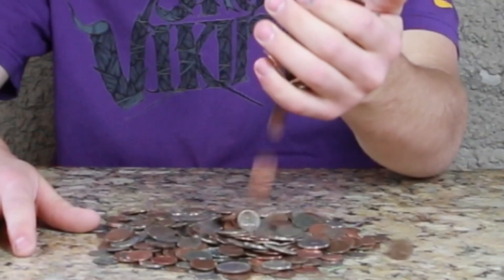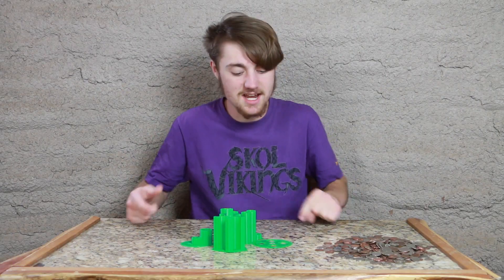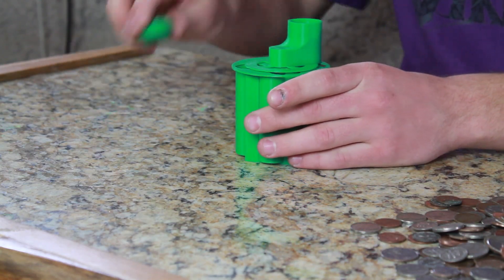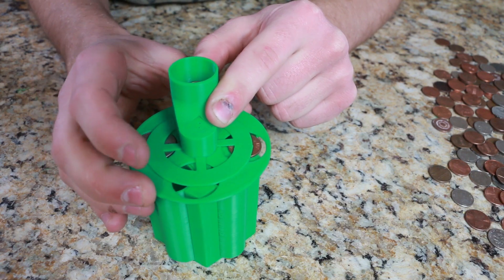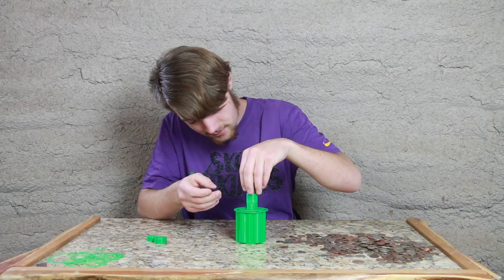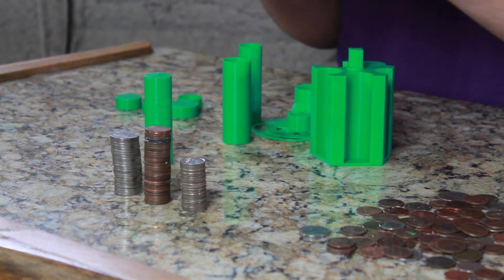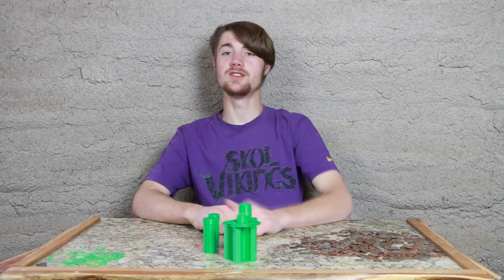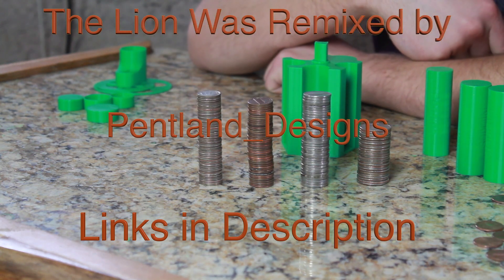3D Printing A Coin Sorter! [Thingiverse Print Review]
In this video I make a coin sorter to help me in my adventure of sorting coins!

This part was designed by Pentland_Designs.